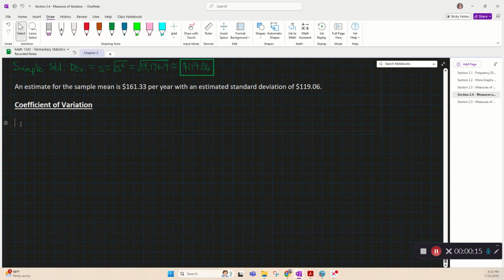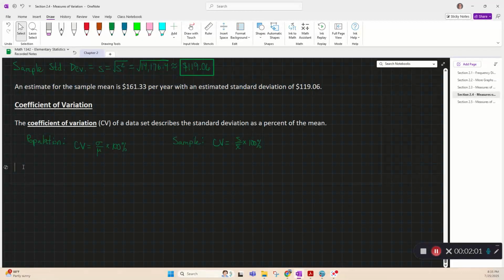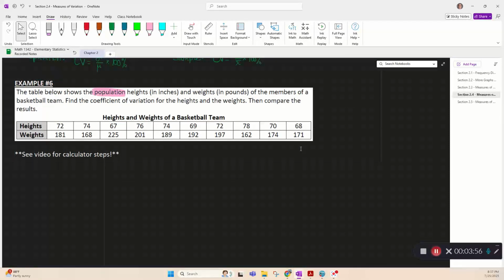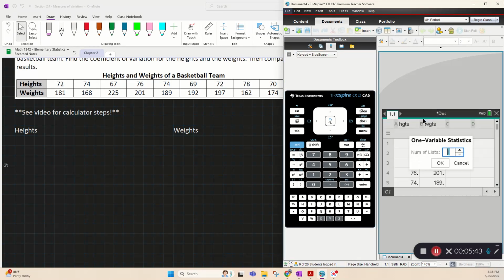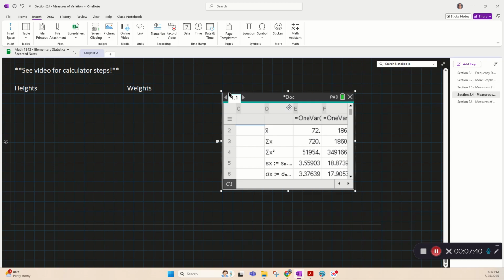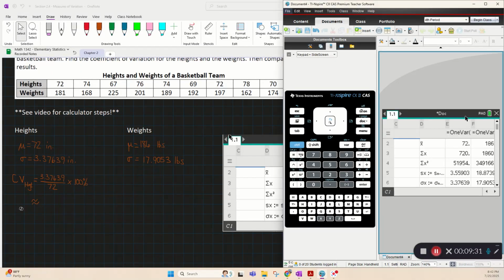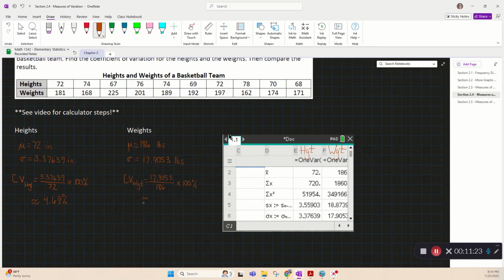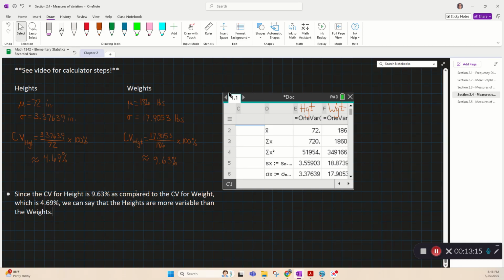Section 2.4 (Part 6 of 6) - Coefficient of Variation